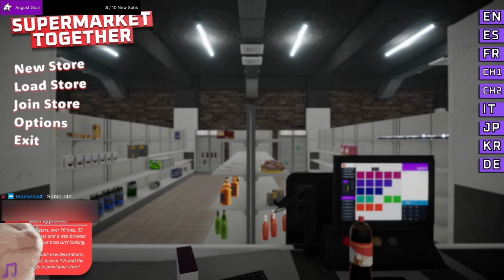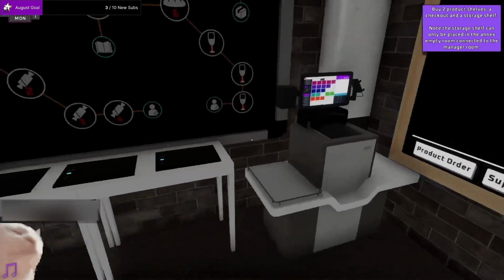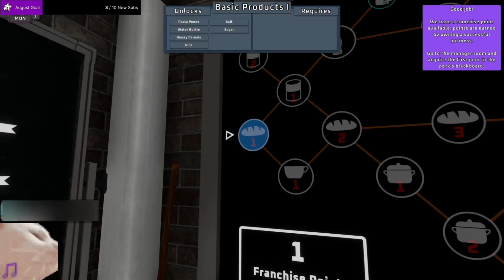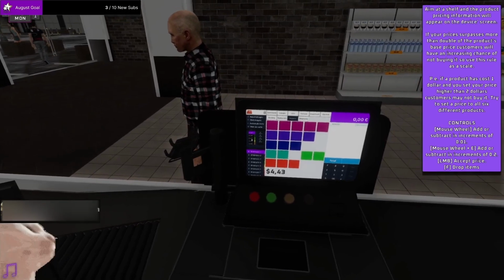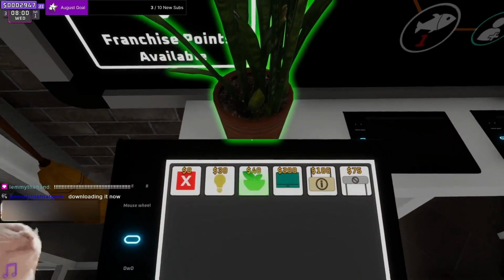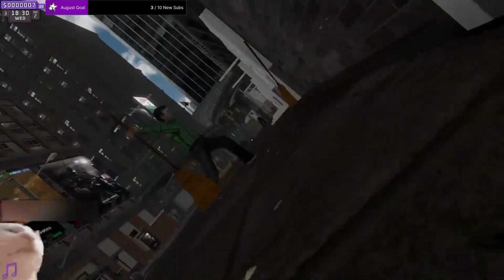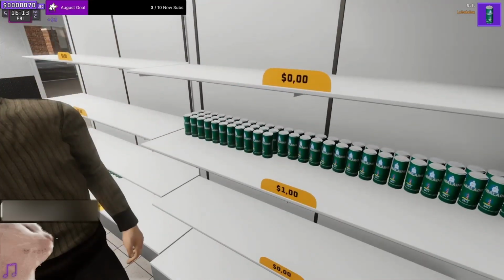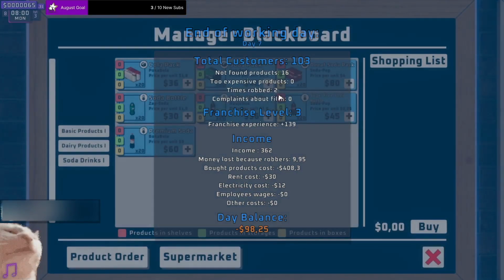My 1st Supermarket Together Experience - Chaos, ASSAULT and Near Bankruptcy!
Broadcasted live on Twitch 8/22/2024